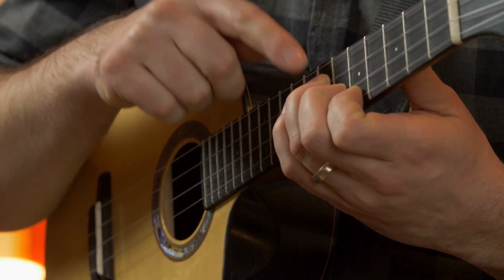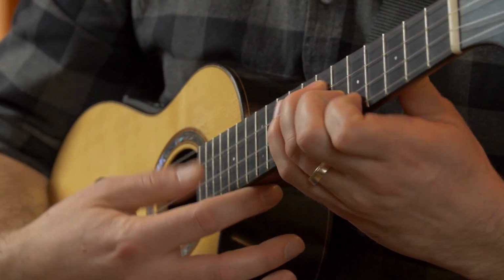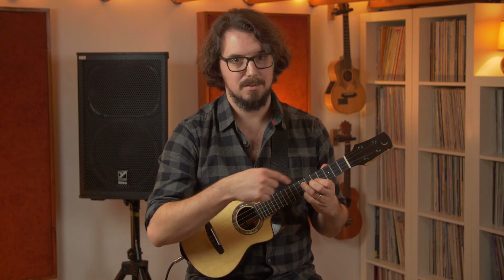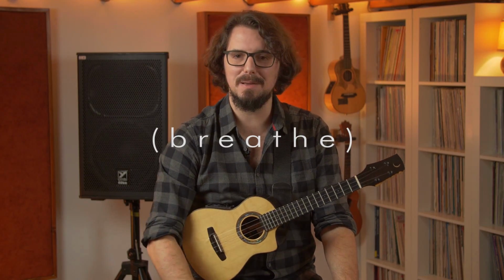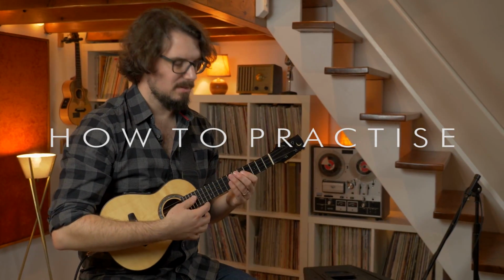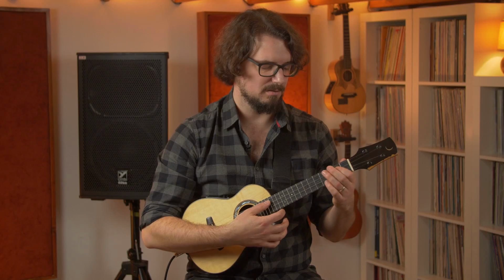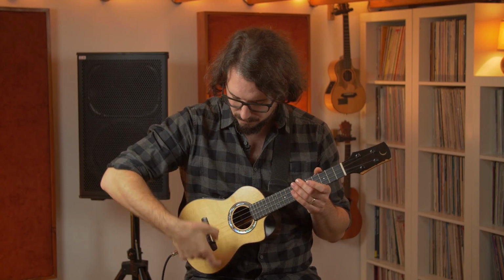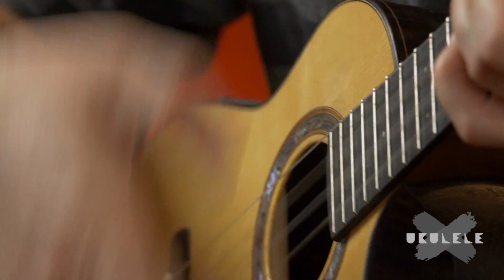Billie Jean Ukulele Tutorial (Part 2)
UkuleleX: James Hill Teaches Extreme Ukulele

You've been asking for years and now it's finally here: the official Billie Jean ukulele tutorial with Yours Truly.  Learn the whole riff, step-by-step: bassline, chords and drums!